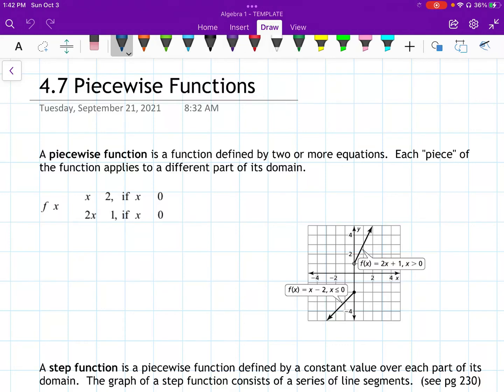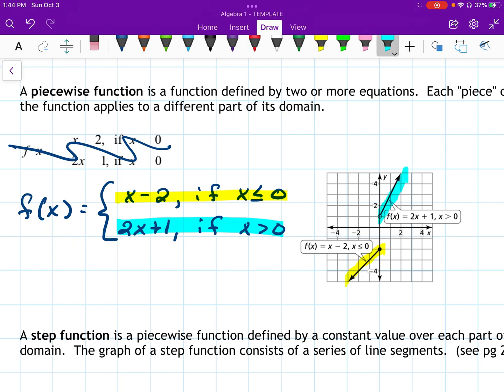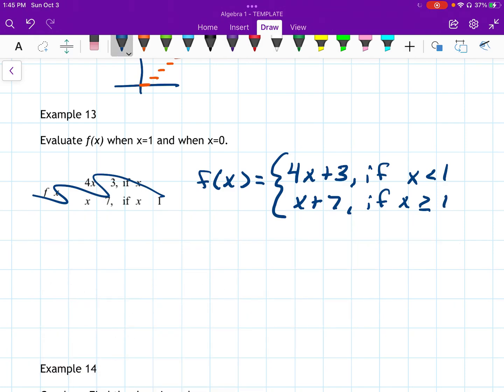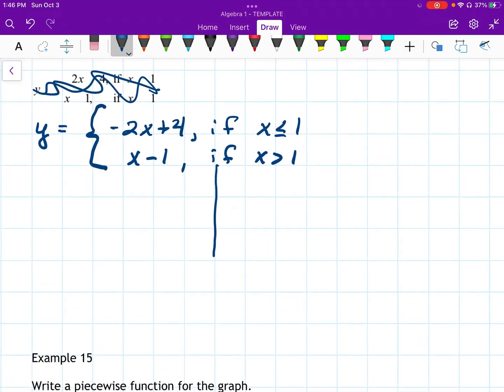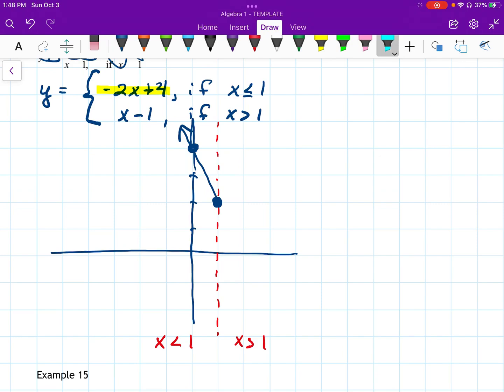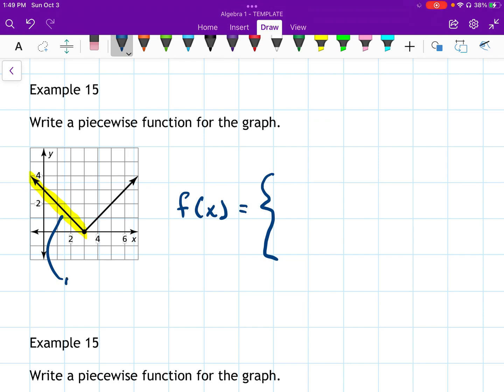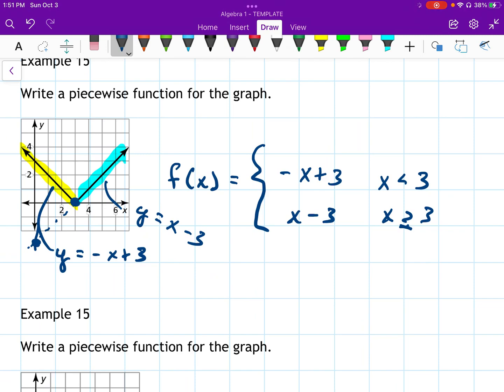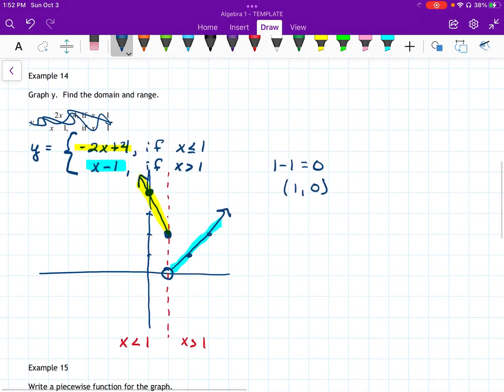4.7 Piecewise Functions